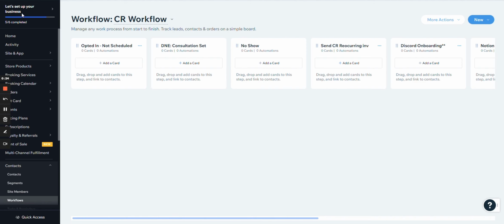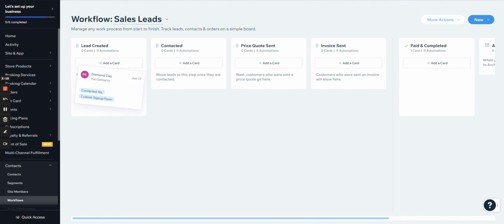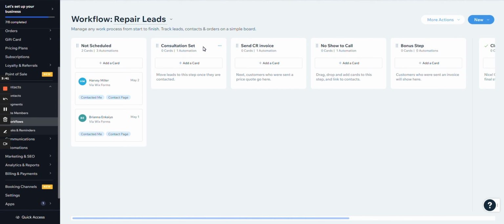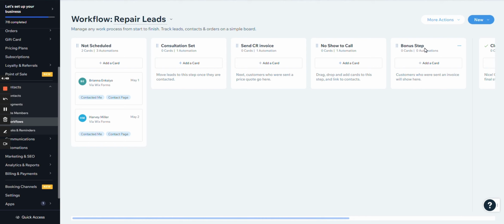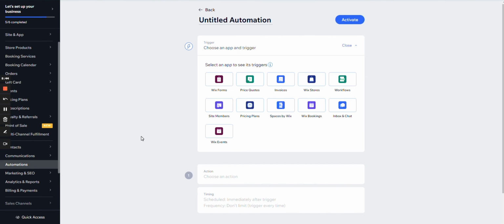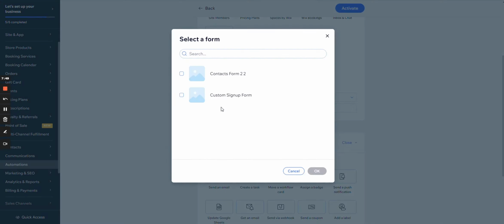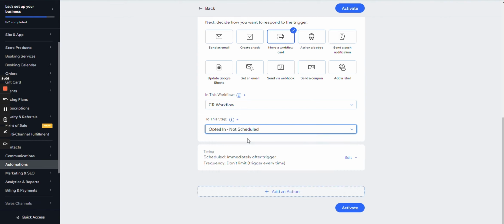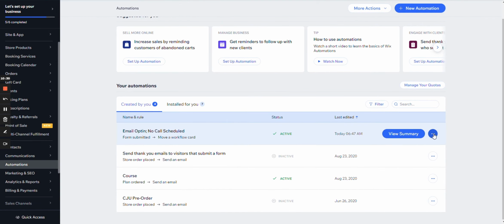Automate Emails & Client Tasks with Wix Workflows (Full Guide)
Want to stop doing repetitive business tasks manually?
In this step-by-step tutorial, I’ll show you how to set up powerful Wix workflows and automations — so your website runs smarter and faster. Perfect for entrepreneurs, credit repair pros, and online business owners.

You'll learn:
✅ How to build automated workflows from scratch
✅ How to send emails, update contacts, and trigger actions
✅ How to streamline client onboarding and email marketing
✅ Real examples from credit repair & service businesses

Whether you're using Wix for coaching, services, or ecommerce, this automation guide will help you scale like a pro in 2025.

Timestamps:
1:00 – What are Wix Workflows
2:40 – Credit Repair Business Workflow Example
5:27 – How to Automate Adding Contacts
Wix Workflow Overview: Wix Automations, How to set up Wix Automations, Newsletter Sign Up Automation on Wix, Unknown Wix Features, A Complete Guide to Wix Automations, Automating Social Media for Wix Store,  Setting up Automations in Wix,  Setting up Powerful Automation and Automated Emails on Wix.